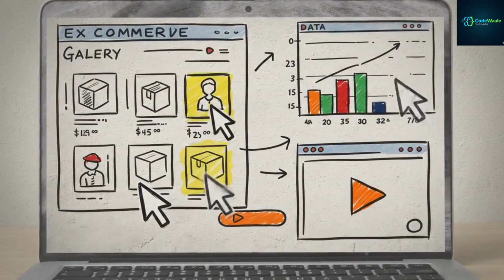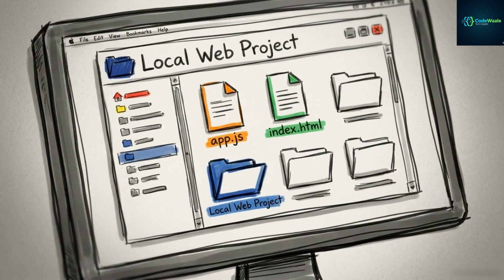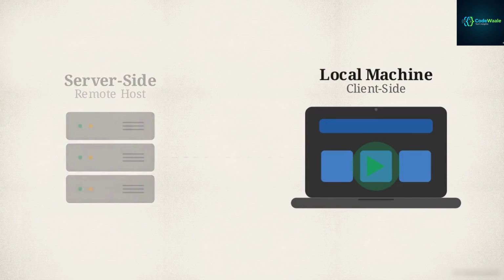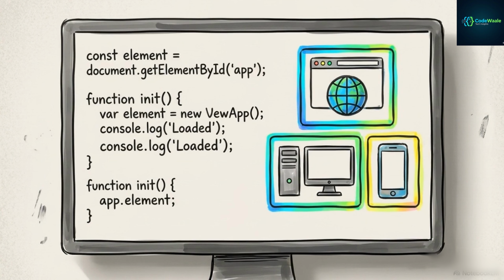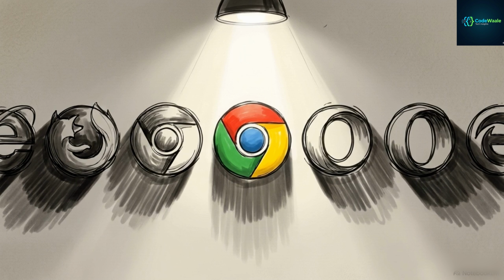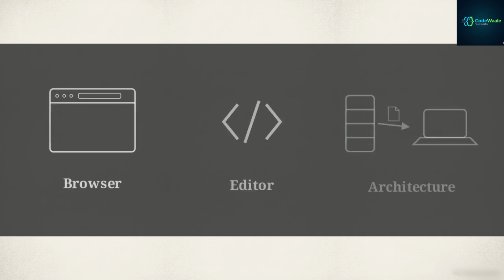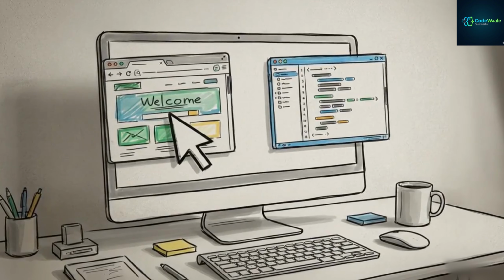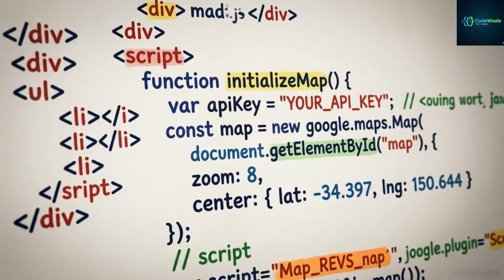JavaScript Tutorial for Beginners | Learn JavaScript from Scratch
In this video, we introduce JavaScript — an essential client-side scripting language that runs directly within your web browser after loading from a server.

🔹 What you'll learn in this video:
✅ What JavaScript is and how it works
✅ Event-based programming (clicks, mouse movements, window resizing)
✅ Creating interactive web elements like sliders and form validations
✅ How JavaScript has expanded beyond the browser — into mobile apps, desktop software, and server-side development with Node.js
✅ An overview of modern frameworks like React and Angular
✅ The basic tools you need to start coding — HTML editors and web browsers

This tutorial is perfect for anyone looking to start their journey into web development and get a solid foundation in JavaScript.